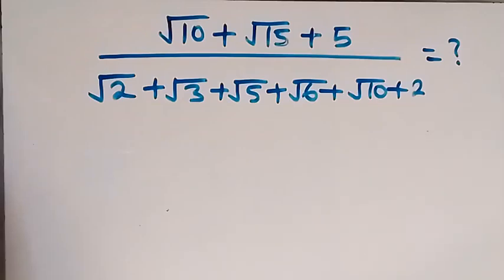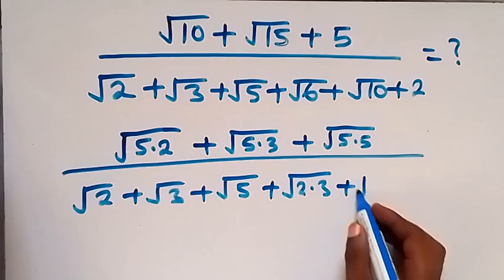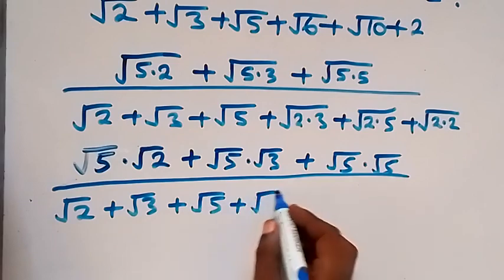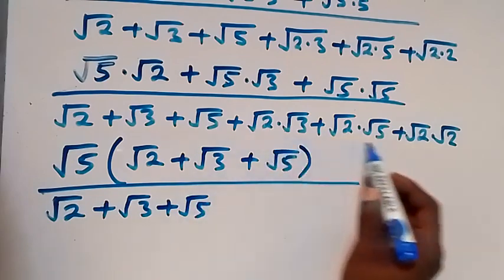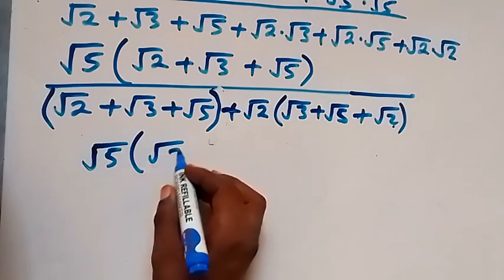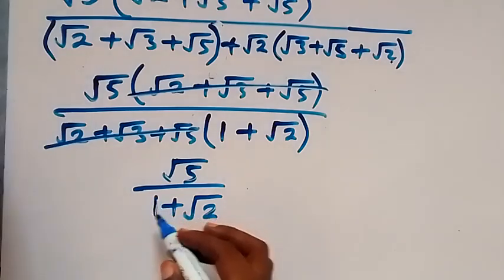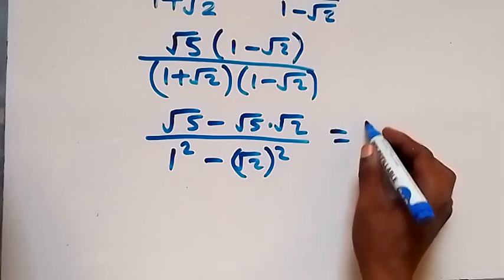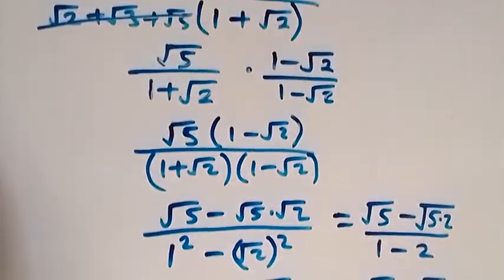Chinese | Can you solve this ? | Square Root Math Simplification